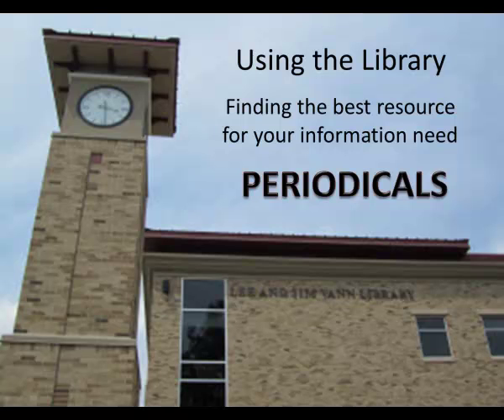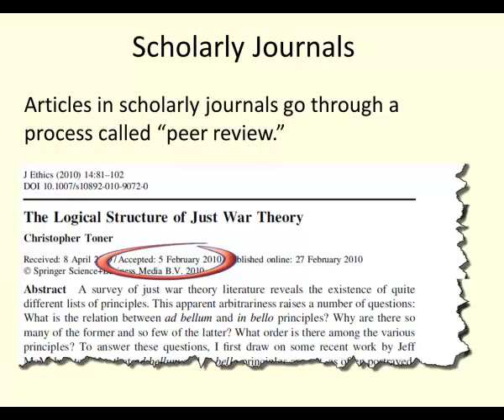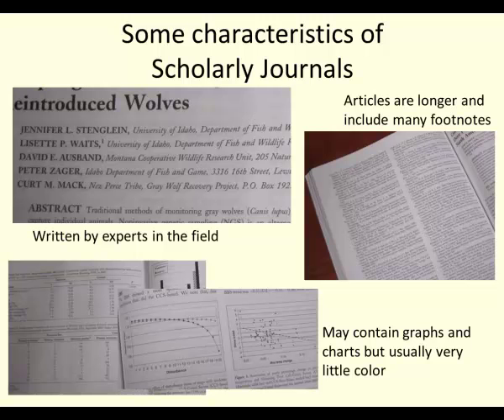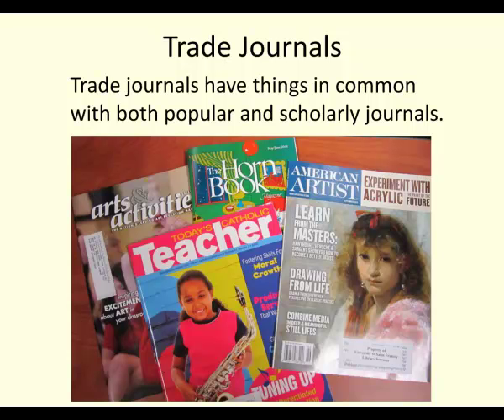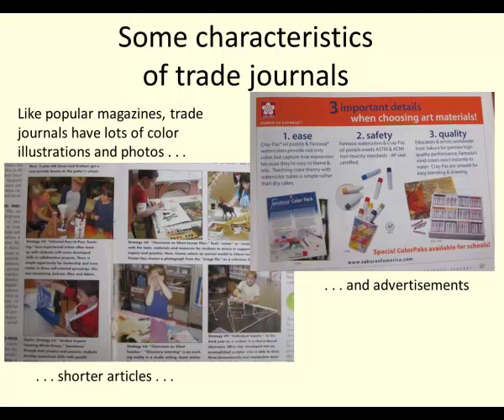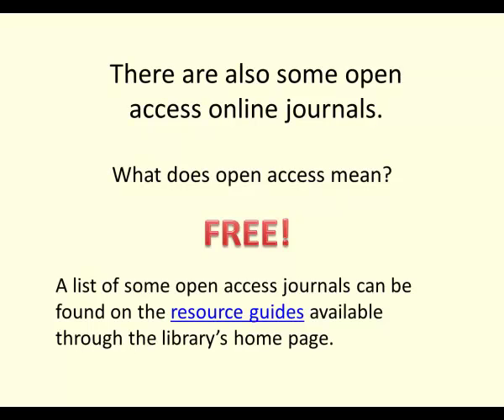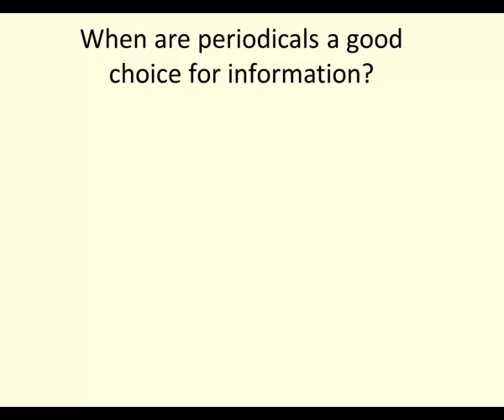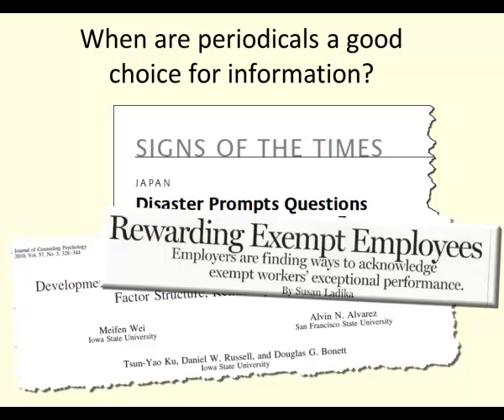Using the library: Periodicals - finding resources to meet your information needs.